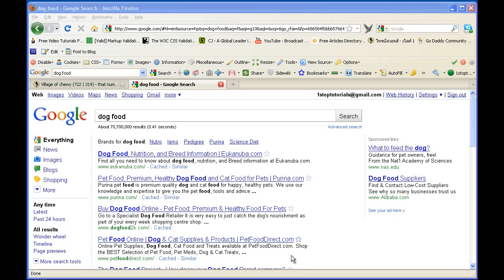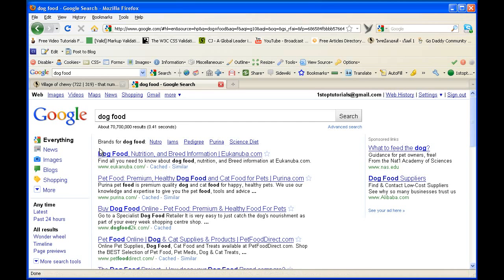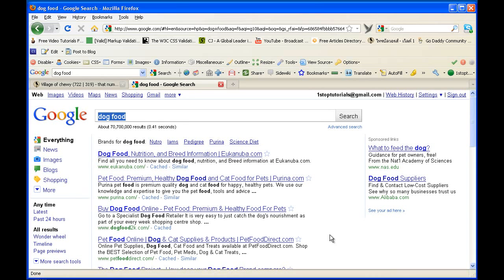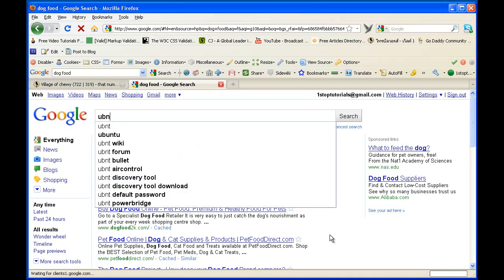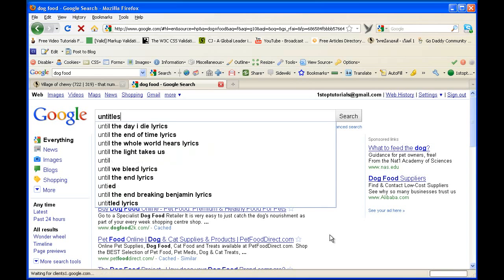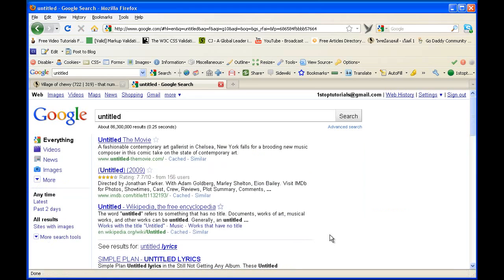Lesson 1 Beginners SEO Tutorial Course Getting Started